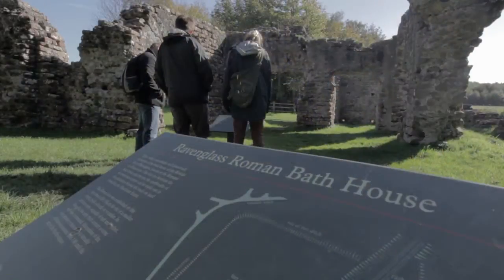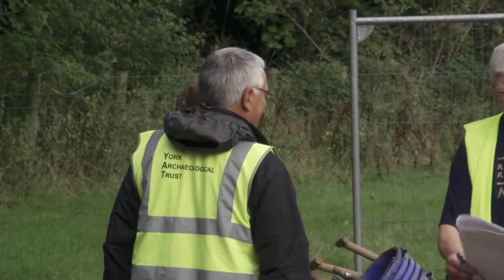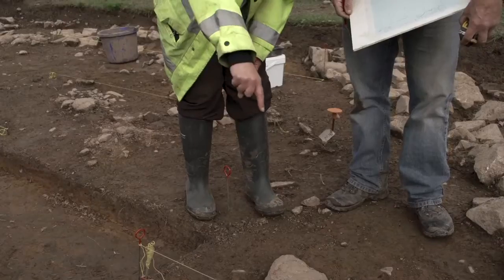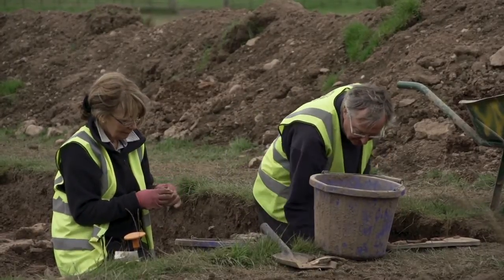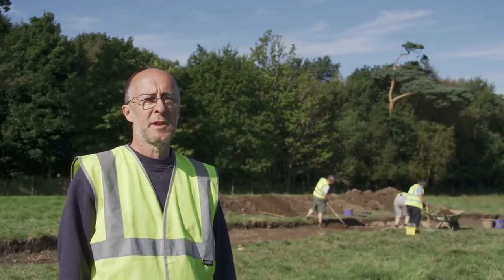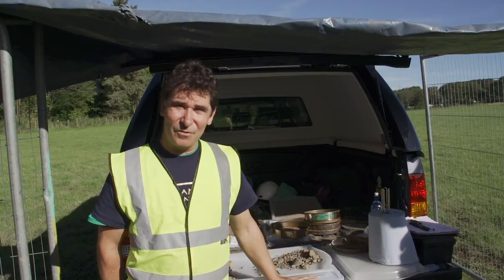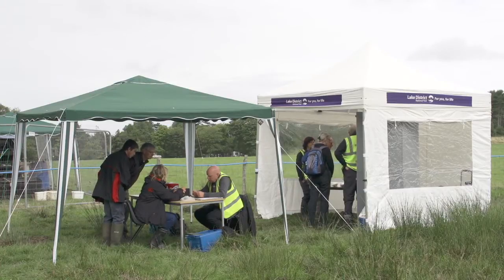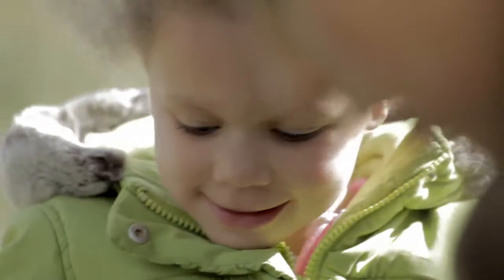Romans in Ravenglass 14 minute film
An exciting project to find out how people lived and worked next to the Roman Fort in Ravenglass. The film includes finds and discoveries. Hear from the archaeology experts, local volunteers and schoolchildren. Full transcript available at: